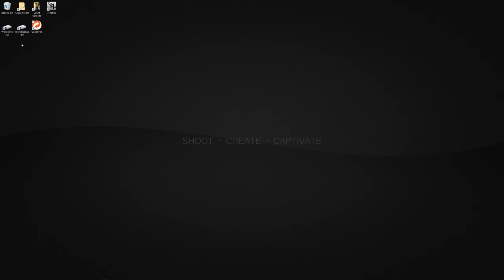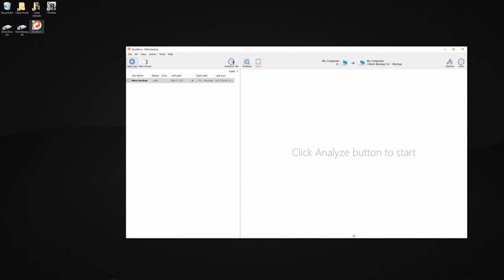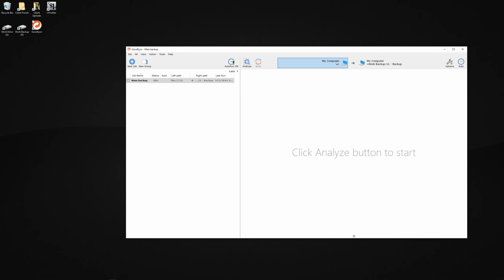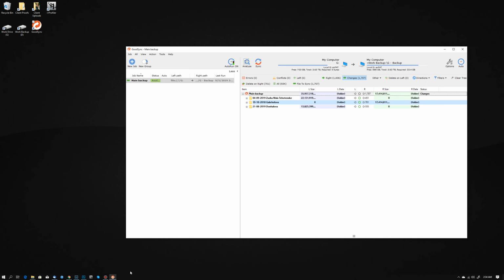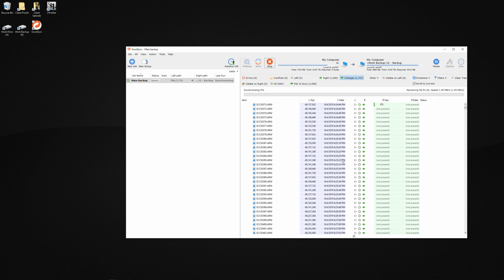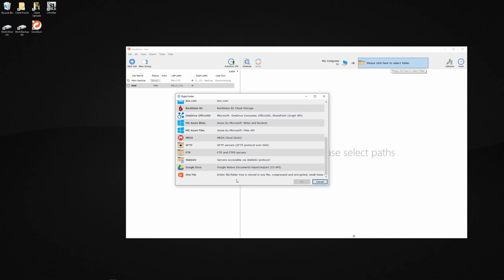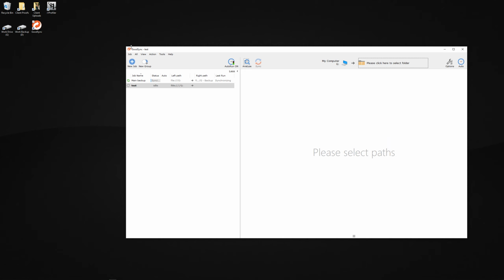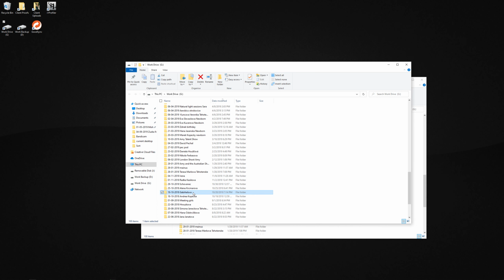My Backup Workflow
In this session, I share my backup workflow. Come and join me in this brief discussion showing my workflow from start to finish. There are many routes to backup process but this is the one we find that works well in our environment